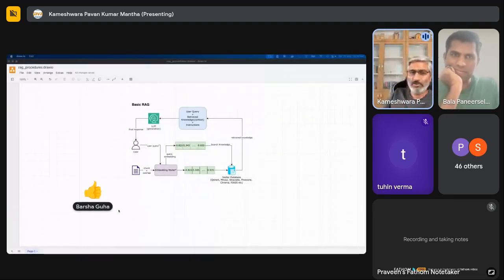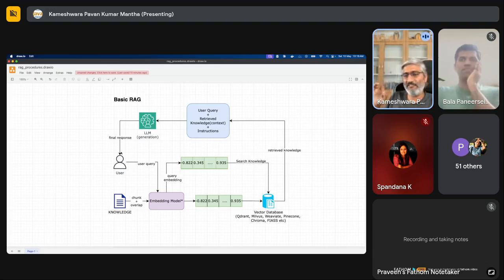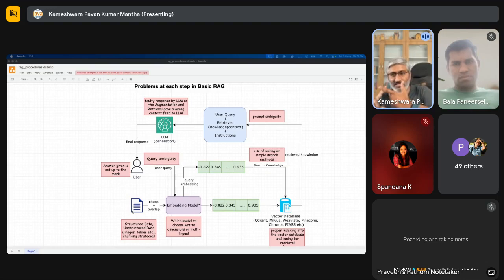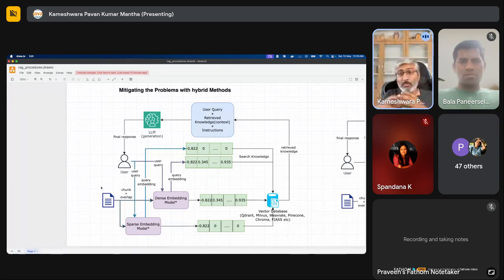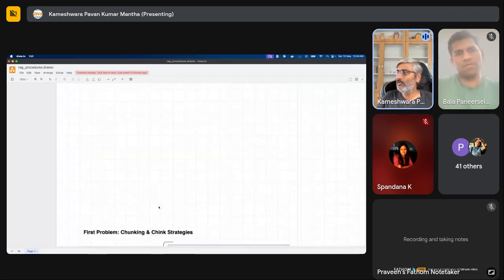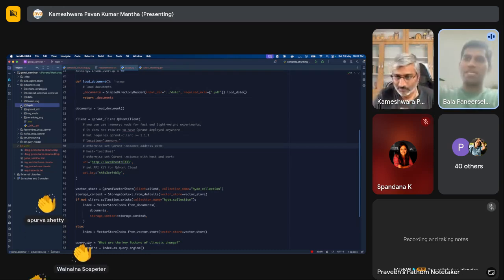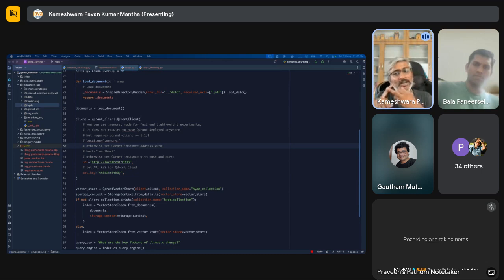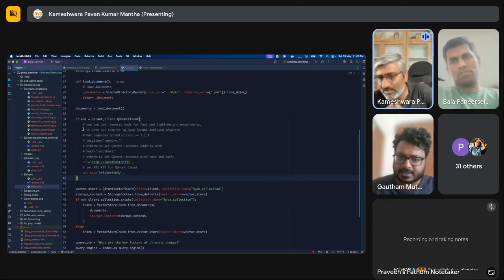What is RAG | RAG and chunking Strategies | Applied AI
Webinar Summary: Retrieval Augmented Generation (RAG) Deep Dive
Purpose:
To provide an in-depth overview of RAG and discuss advanced implementation strategies for production-ready systems.

🔑 Key Takeaways
RAG enables LLMs to respond with grounded, domain-specific knowledge not present in their training data.

Successful RAG requires attention at all stages: document processing, embedding, retrieval, and generation.

Advanced techniques such as hybrid embeddings, domain-tuned models, and semantic chunking can drastically improve accuracy and relevance.

Production systems must prioritize evaluation, observability, and iterative improvement.

📌 Topics Covered
1. Introduction to RAG
RAG integrates external knowledge into LLM responses using a pipeline:
Chunking → Embedding → Vector Store → Retrieval → Augmentation → Generation

Core components include:

Embedding models (dense/sparse)

Vector databases

Chunking strategies

2. RAG Implementation Challenges
Document Parsing: Handling non-text formats like tables, infographics, images.

Chunking: Balancing chunk size and overlap to preserve context.

Embedding: Choosing the right models and handling multilingual inputs.

Retrieval Tuning: Index optimization, latency vs. accuracy tradeoffs.

Query Processing: Disambiguation and query rewriting.

Augmentation: Instruction clarity for LLMs.

Generation: Ensuring faithful, relevant answers from LLMs.

3. Advanced RAG Architectures
Hybrid Embeddings: Combining dense (semantic) and sparse (keyword) vectors.

Fine-tuned Embeddings: Tailoring embedding models to specific domains.

LLM Ensembling: Using multiple LLMs with a judge model to improve accuracy.

4. Chunking Strategies
Token Chunking: Simple split by token count.

Sentence Chunking: Split by natural sentence boundaries.

Recursive Chunking: Rule-based splitting by structure (headings, sections).

Semantic Chunking: Grouping semantically related content.

Late Chunking: Embed full document → chunk post-embedding.

Neural Chunking: Use ML models to split meaningfully.

Slumber Chunking: Agent-driven dynamic chunking strategy.

5. RAG vs. Fine-tuning
Fine-tuning: Ideal for static, stable domain knowledge.

RAG: Preferred for dynamic, evolving datasets that require real-time updates.

6. Structured Data Integration
Methods: SQL-based tools (SQL Alchemy), agents (Agno, QAI).

LLMs infer schema relationships, generate SQL queries, and validate responses via execution.

Enables querying structured knowledge bases as part of RAG.

7. Observability & Evaluation
Tools: MLflow, Langfuse, Aris Phoenix, Openlit.

Evaluation Frameworks: Ragas, DeepEval.

Key Metrics: Context relevance, faithfulness, retrieval accuracy, answer quality.

8. Continuous Improvement
Incorporate user feedback to identify weak responses.

Analyze logs to improve chunking, retrieval, and generation steps.

Tune hyperparameters: top-K retrievals, model choice, instruction templates.

Regularly iterate to improve performance and relevance.

✅ Next Steps
Share learning resources: articles, GitHub repos, papers.

Plan hands-on code implementation session.

Explore new RAG approaches: context-enriched retrievals, Fusion RAG, Hide RAG.

Deep dive into observability, deployment, and advanced evaluation strategies.